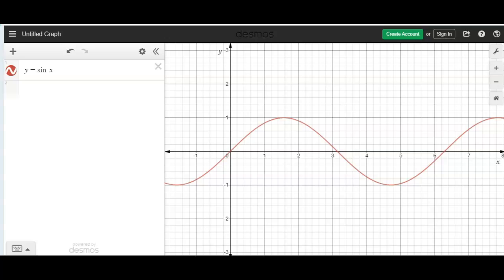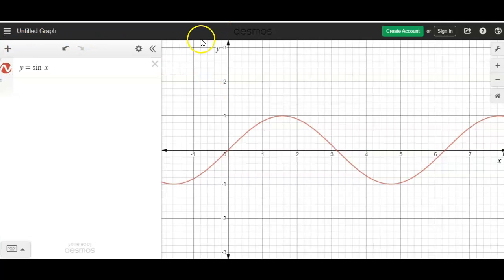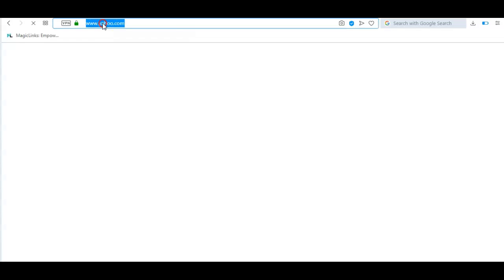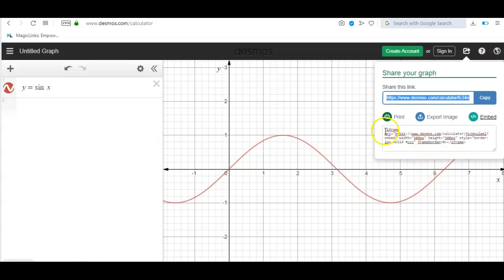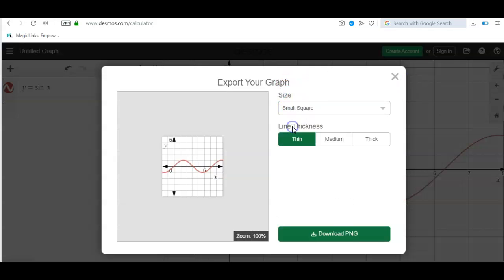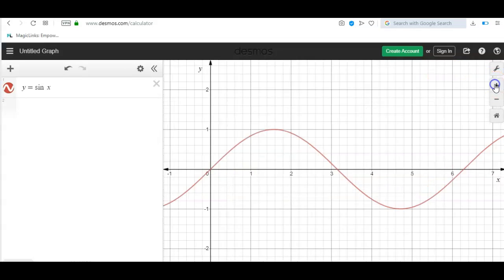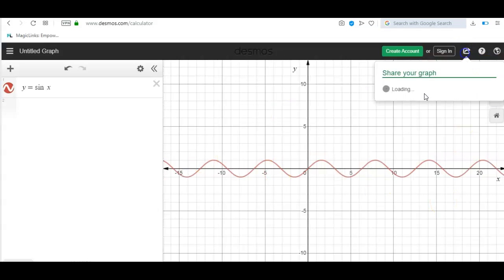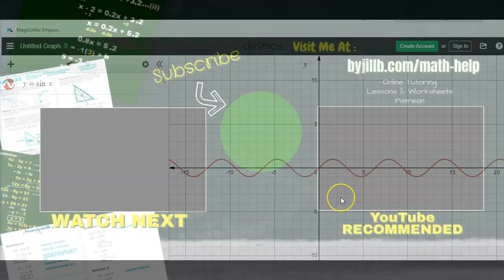DON'T SCREENSHOT AGAIN! How to Save or Export Your Desmos.com Math Graphs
In this video, I show you how to export desmos graphs easily.